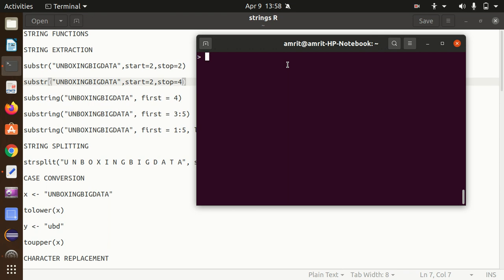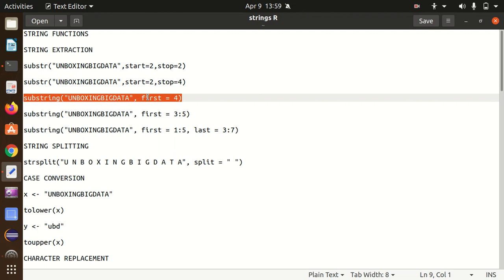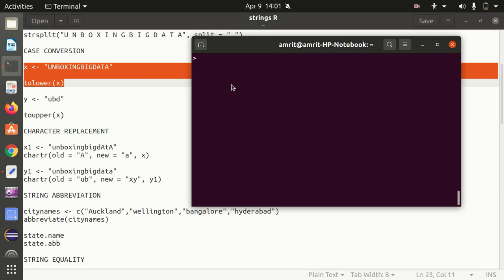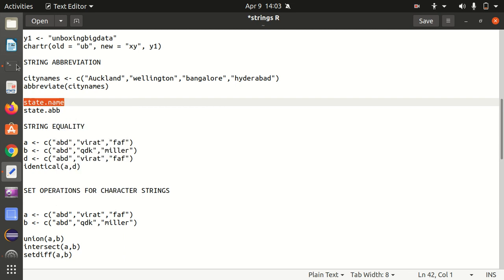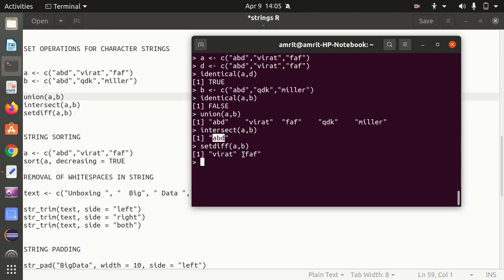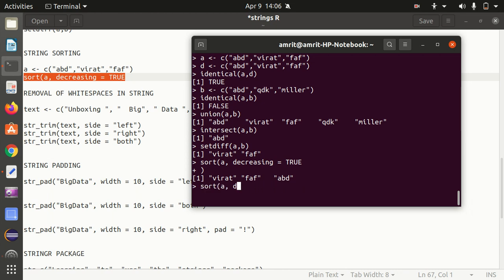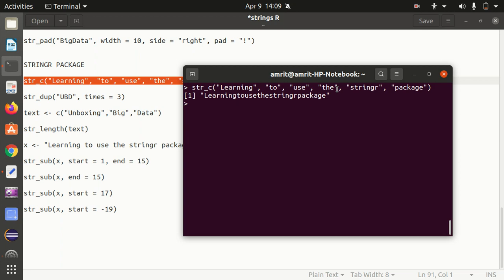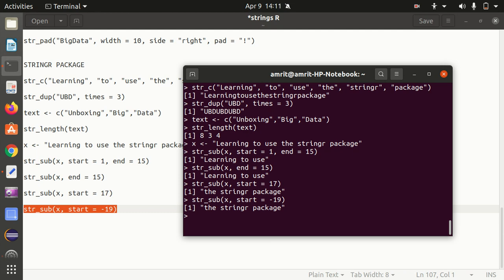String Functions in R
STRING FUNCTIONS

STRING EXTRACTION
STRING SPLITTING
CASE CONVERSION
CHARACTER REPLACEMENT
STRING ABBREVIATION
STRING EQUALITY
SET OPERATIONS FOR CHARACTER STRINGS
STRING SORTING
REMOVAL OF WHITESPACES IN STRING
STRING PADDING
STRINGR PACKAGE